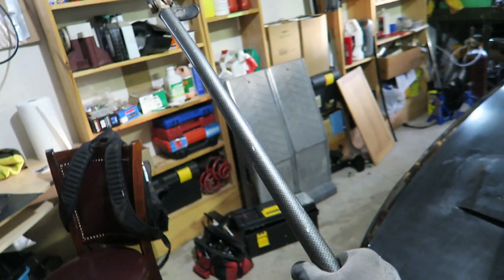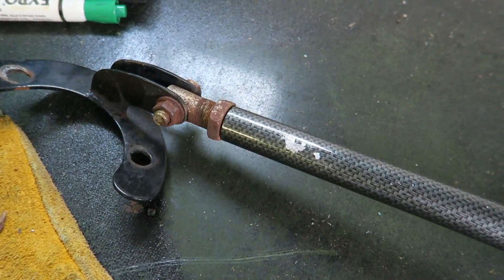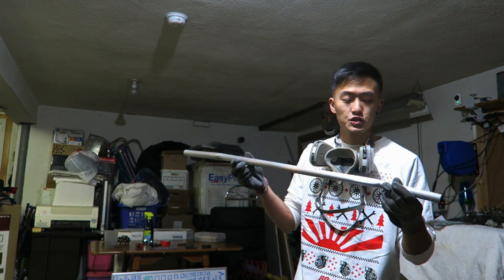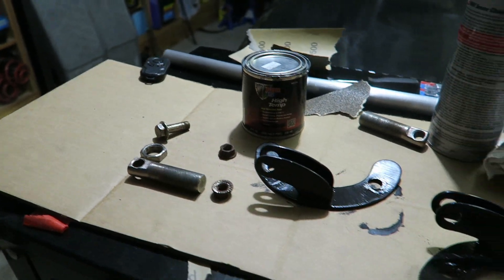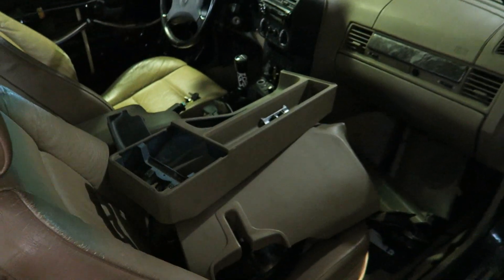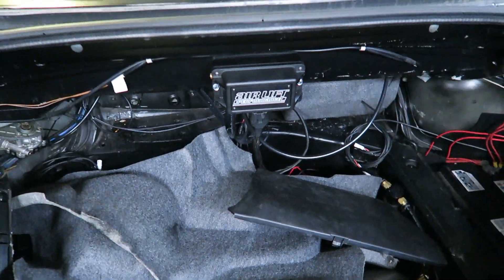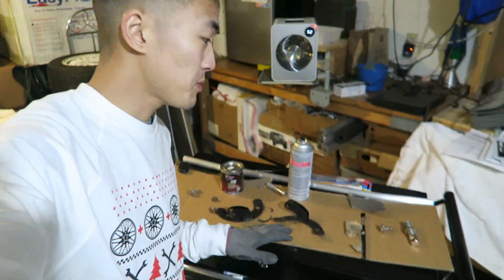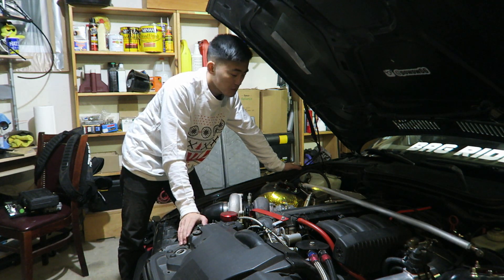BMW E36 Strut Bar Install and Build Updates For The 318ti, Toyota Supra, Honda Civic Si!!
In this video I install a strut bar donated by my buddy Jermaine (insta: @Imschwaggy) and provide updates on my Turbo E36, 318ti, my cousin's Toyota Supra, and my new Civic Si! I'm excited for the install series to come this winter and spring. Cheers :)!

Title: Nice To You
Artist: Vibe Tracks
Genre: RnB & Soul